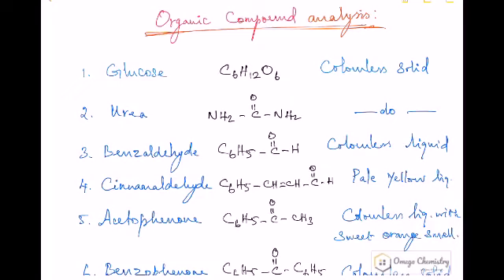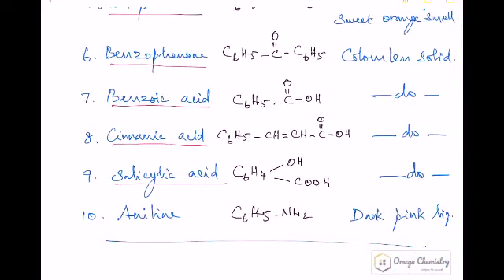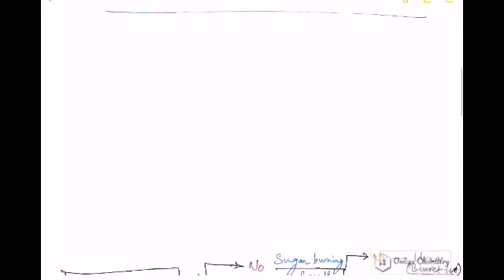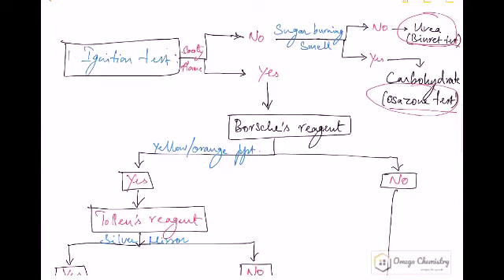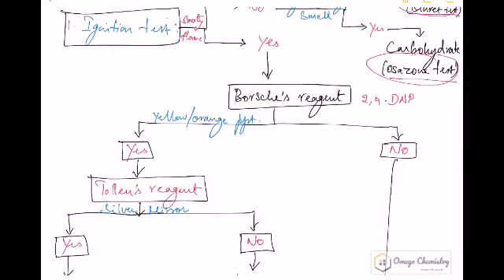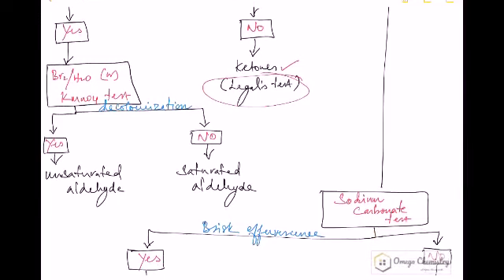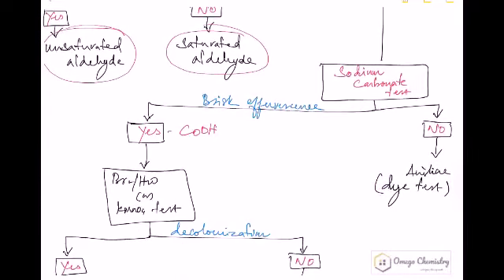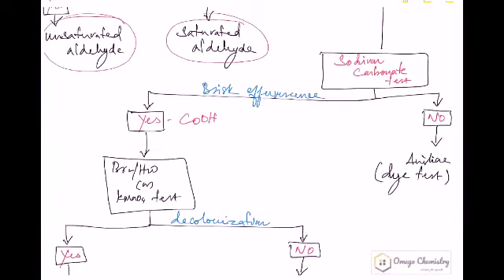Organic Compounds Analysis for TN State board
a smarter way to analyse faster...